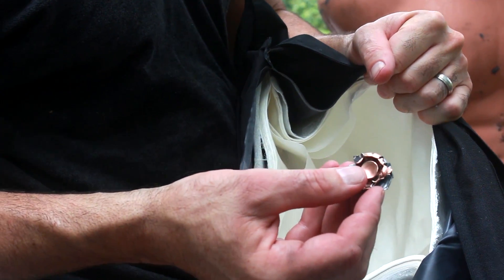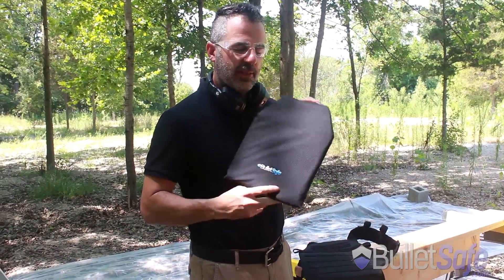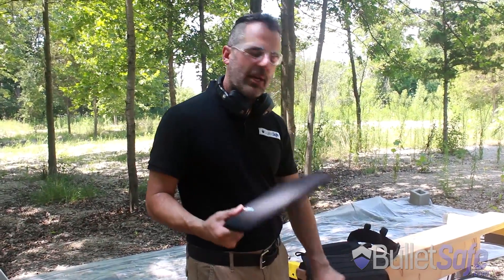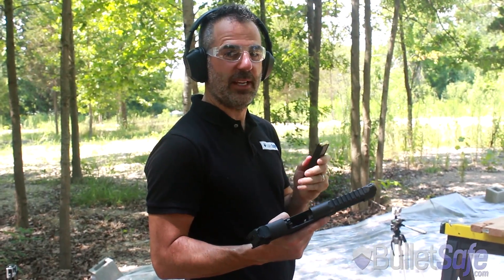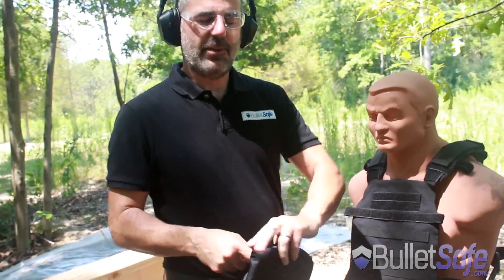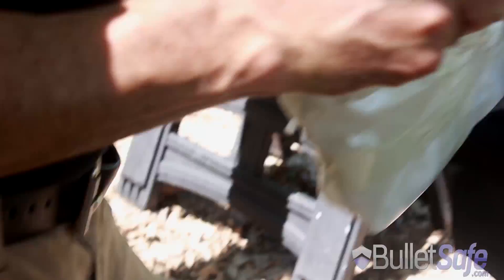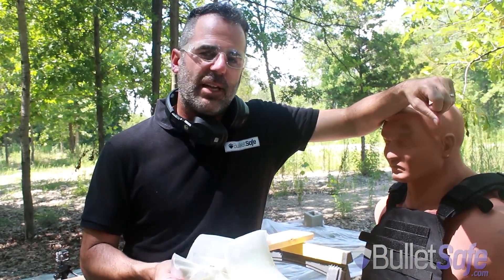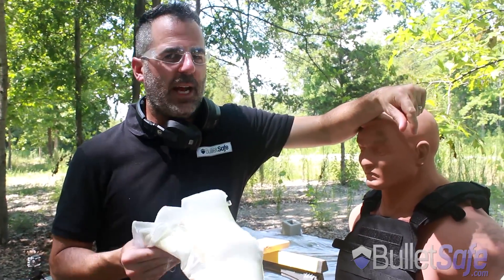How Bulletproof: Bulletsafe Flexible Body Armor Panel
Watch the Bulletsafe Flexible Body Armor Panel stop a .50 Cal Desert Eagle.  This flexible body armor panel fits almost all plate carriers and is available at an affordable price. It weighs less than 20 ounces and is made from 43 layers of High Molecular Weight Polyethylene.